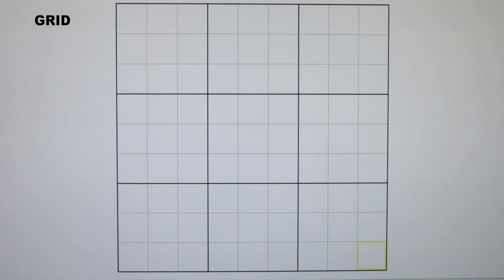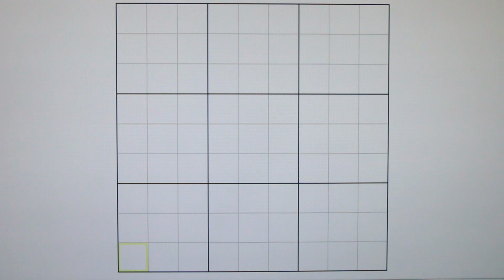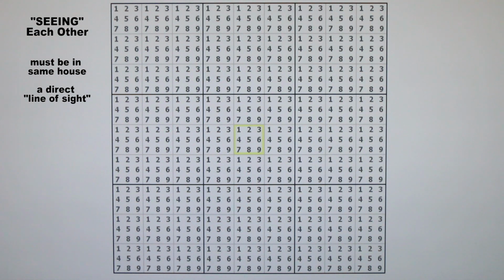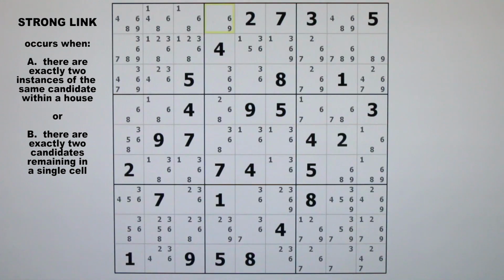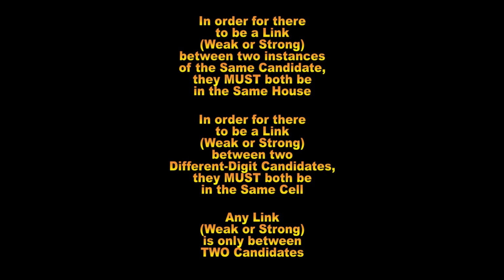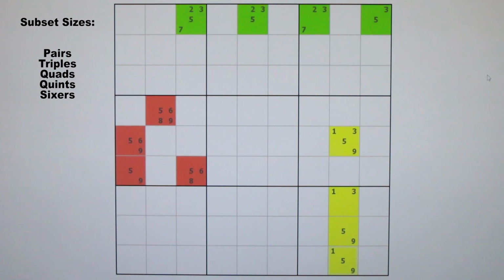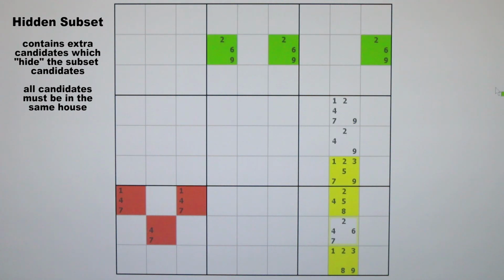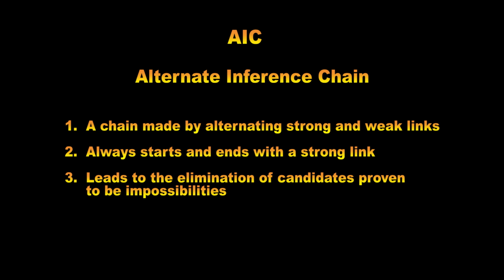Sudoku Terminology / Tutorial #2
Sudoku Basic Terminology.  All the terms you will need to know to start solving Sudoku Puzzles.